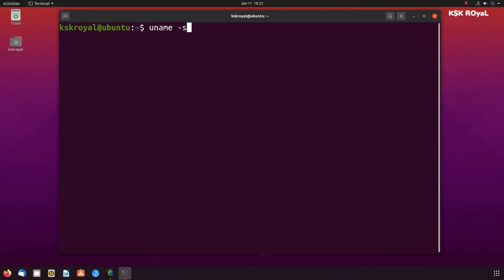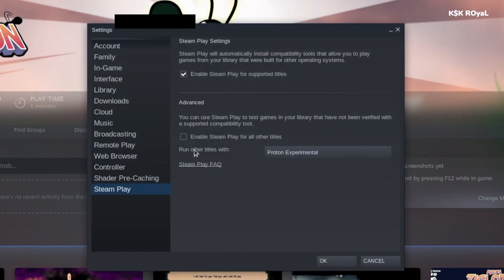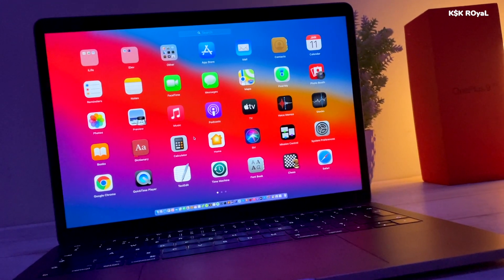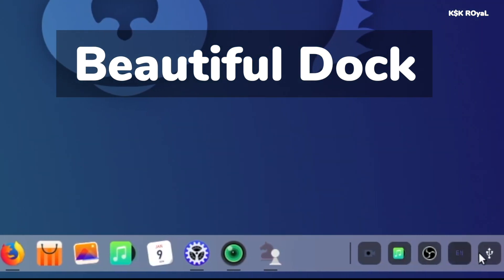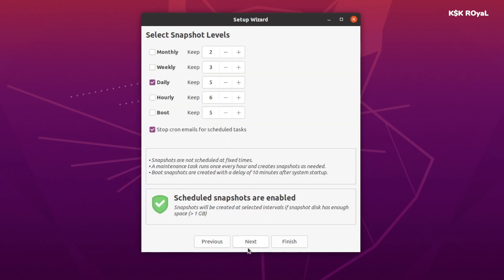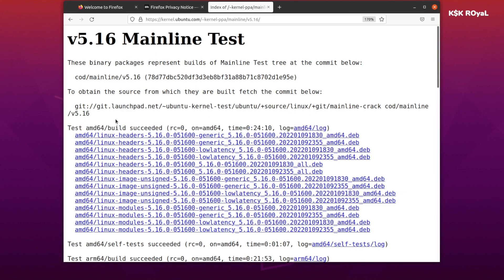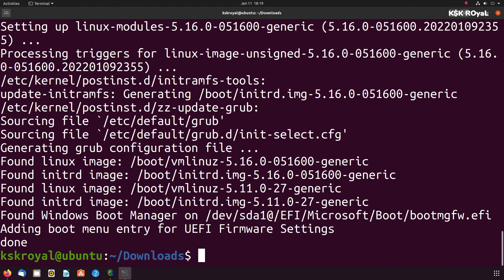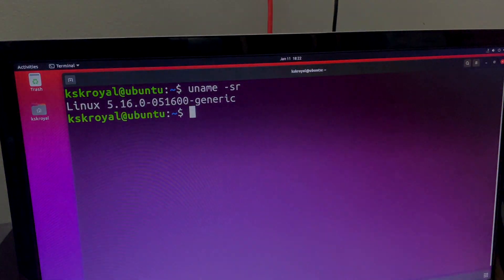Linux Kernel 5.16 - Best KERNEL For Gaming ?? How to install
Linux Kernel 5.16 has released with new hardware support, improved gaming performance via wine and proton, improved system health, Apple M1 support. In this video, i am going to show you how to install kernel 5.16 on your computer running ubuntu.

     More
    Videos

    Previous
      Videos

   Mere Sai